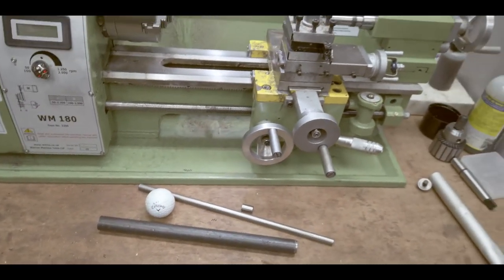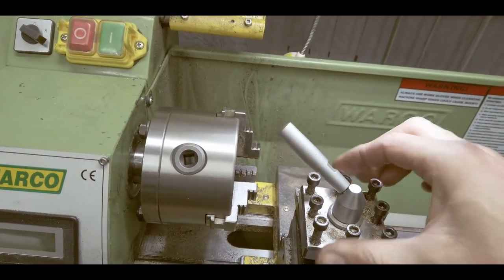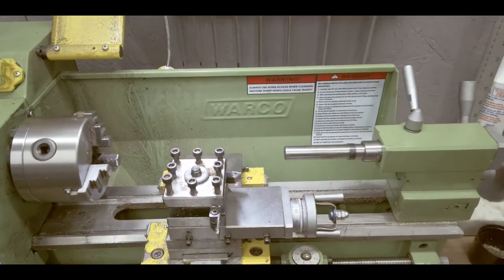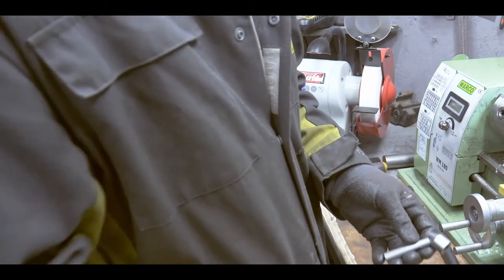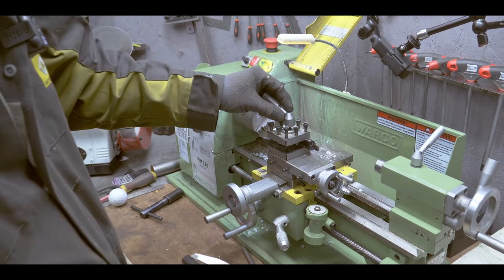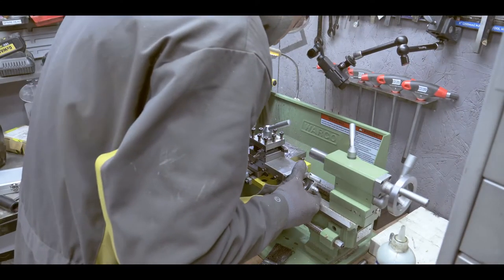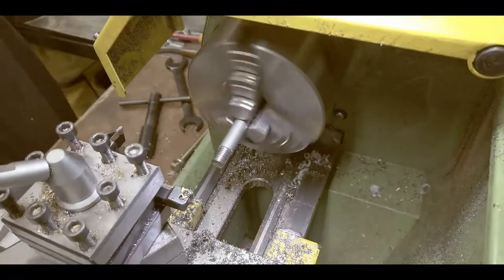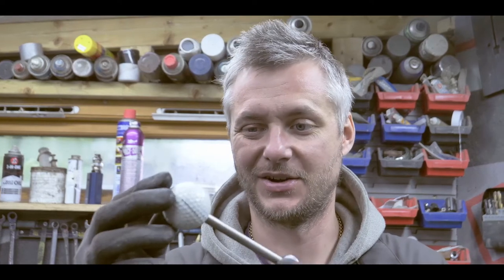Shop made golf ball tool post handle. Golf ball recycling. WARCO wm180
In this video, I am making Tool post handle. This Tool post handle features exotic materials like stainless steel, golf balls, and tears from a local unicorn. Golf ball recycling is at the heart of this tutorial. Giving new life to lost golf balls. My WM180 came with a rather poor design handle. It was too short and had too much poke. So shop made golf ball tool post handle was the only solution since I have a few golf balls laying around and I always tell my wife that I am not a hoarder, I had to recycle at least 1 golf ball.
Enjoy.  If you like my Shop made golf ball tool post handle feel free to treat this video as a tutorial. If you have balls of course.